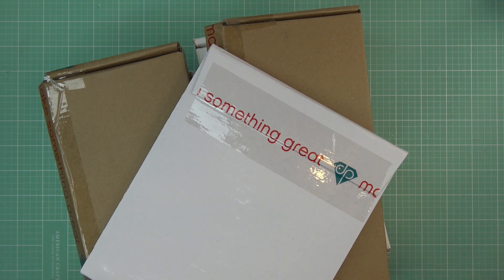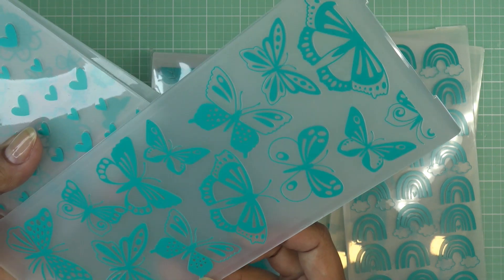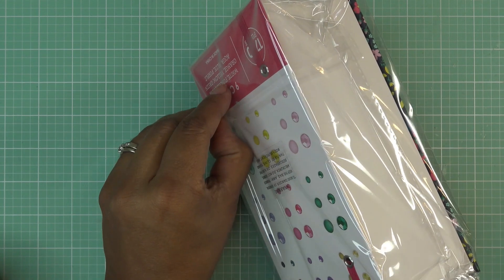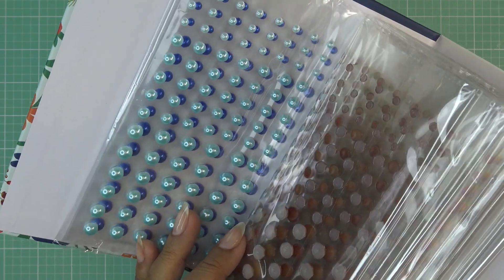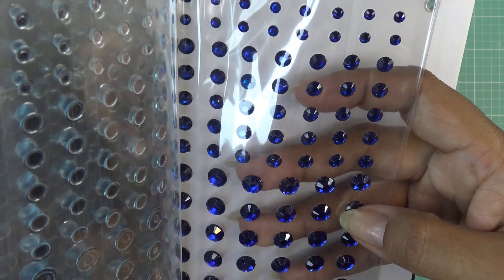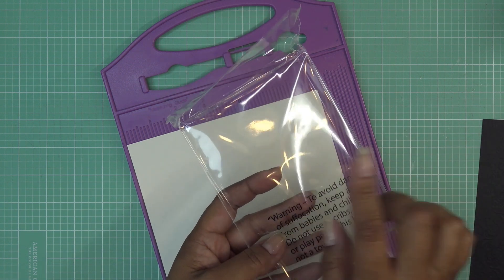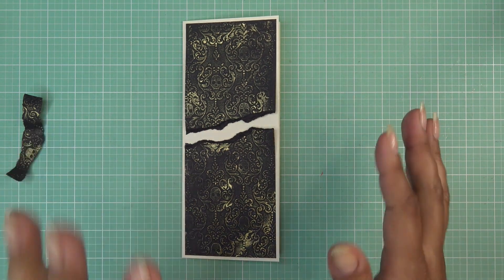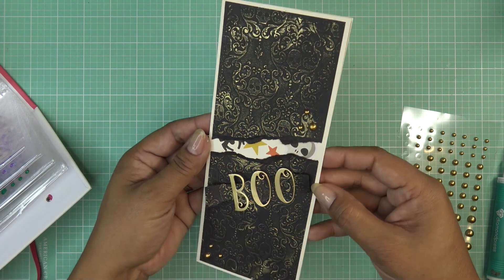Diamond Press Slimline Embossing Folders, Spooky Alpha, Faux Rhinestone & Pearl Kits Review Tutorial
Mailing Address:
Vianney Luna
United States